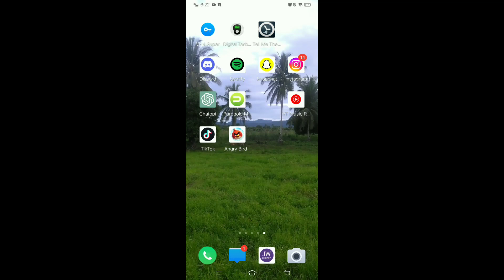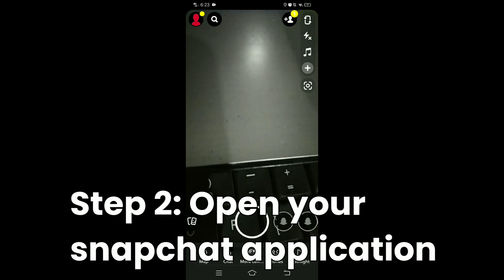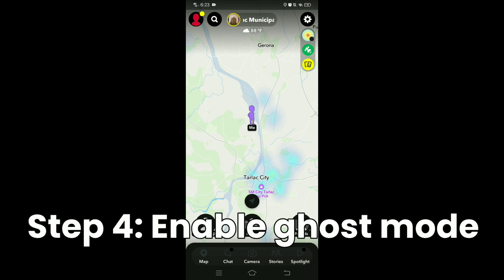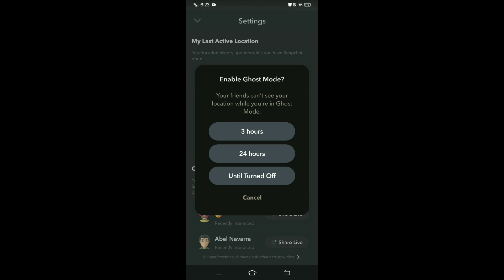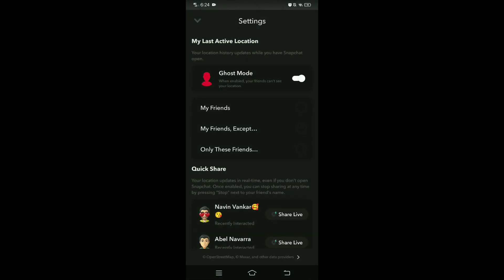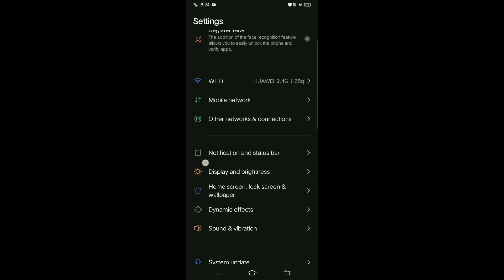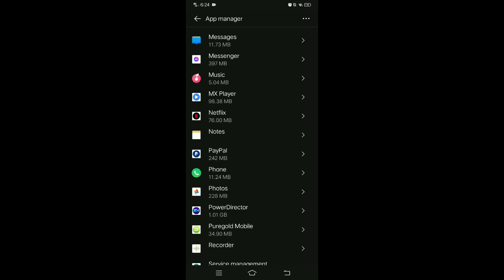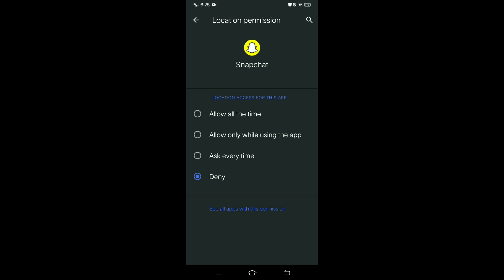How To Freeze Location on Snapchat Secretly (2023)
In this video, we're excited to share a fantastic method that allows you to freeze your location on Snapchat, keeping your whereabouts private while still engaging with your friends and followers. Whether you're concerned about privacy or simply want to have fun with your Snapchat experiences, this tutorial is for you!

🔒 Protect Your Privacy with Frozen Location! ❄️
With the ever-increasing importance of privacy, it's crucial to have control over your location information on social media platforms. By freezing your location on Snapchat, you can prevent your friends and followers from seeing your real-time location. This ensures your privacy and gives you peace of mind while using the app.

✅ Understanding the importance of location privacy on Snapchat
✅ Step-by-step guide to freezing your location on Snapchat
✅ Tips and tricks to maintain privacy while still enjoying the app
✅ Exploring the benefits of a frozen location on Snapchat
✅ Answering common questions about location privacy on Snapchat

🧊 Freeze Your Location Today! 🌍
Our comprehensive tutorial will walk you through the process of freezing your location on Snapchat, ensuring your privacy is protected. By implementing these methods, you'll have full control over what location information you share with others on the platform.

Don't miss out on future Snapchat tips and tricks! We're here to provide you with valuable insights to enhance your Snapchat experience.

We value your feedback! We're here to help you make the most of your Snapchat experience while maintaining your privacy.